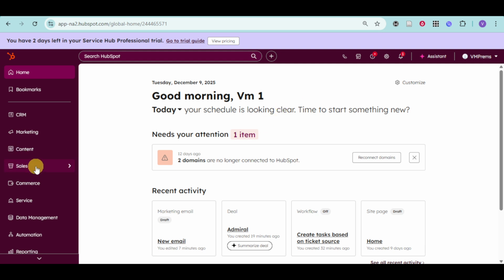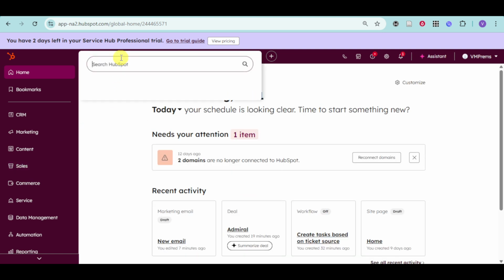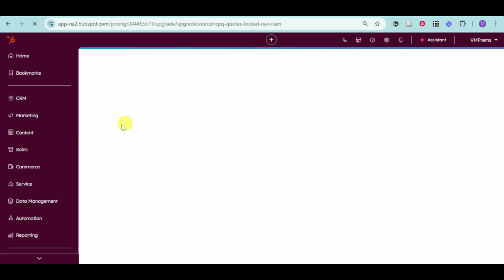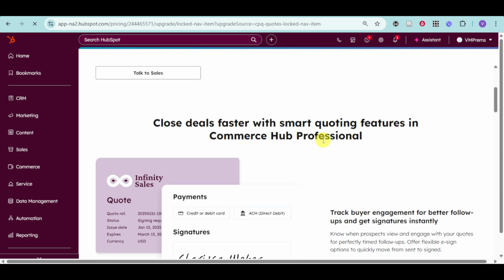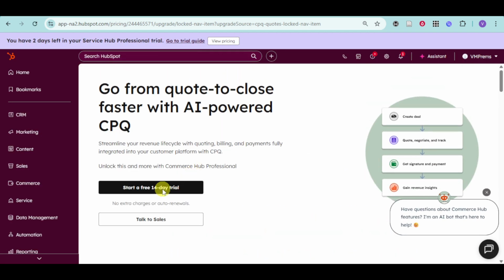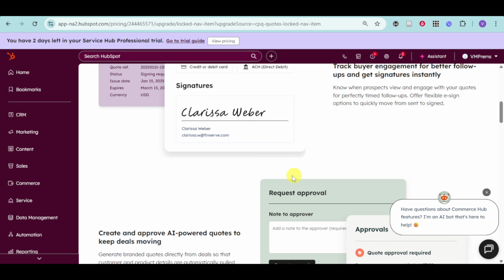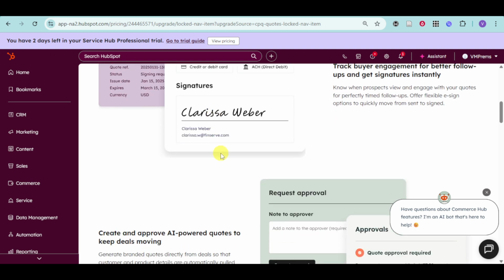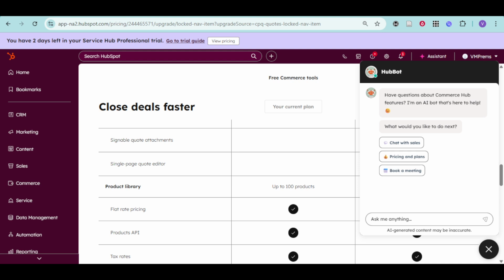How to Create and Use Customized Quote Templates using HubSpot in 2026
Want to streamline your sales process and impress your clients? This 2026 tutorial shows you how to create and use customized quote templates in HubSpot. Learn how to design professional quotes that reflect your brand and simplify sending proposals to clients.

You’ll get a step-by-step guide to building templates, personalizing them, and using them efficiently for faster sales workflows.

✅ How to access and set up quote templates in HubSpot
✅ Steps to customize templates with your branding and pricing
✅ Tips for adding dynamic fields to personalize each quote
✅ How to save and reuse templates for future deals
✅ Best practices for professional and effective quotes in 2026

By following this tutorial, you’ll be able to save time, maintain consistency, and create polished, professional quotes that enhance your sales process.